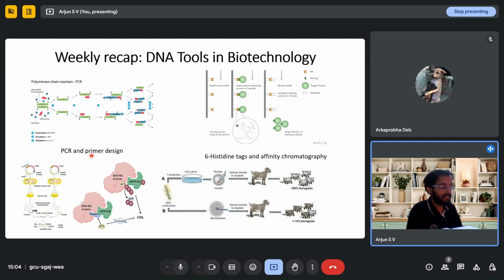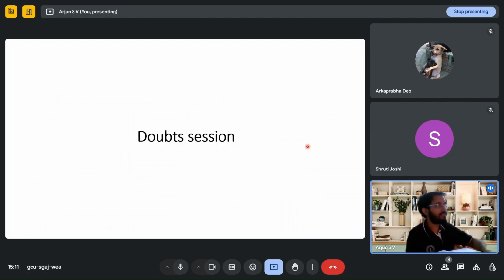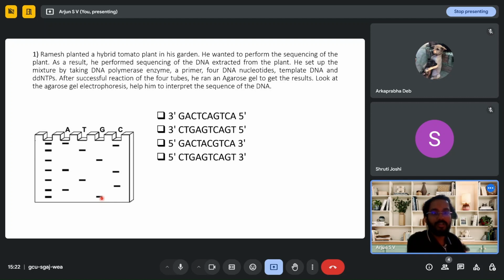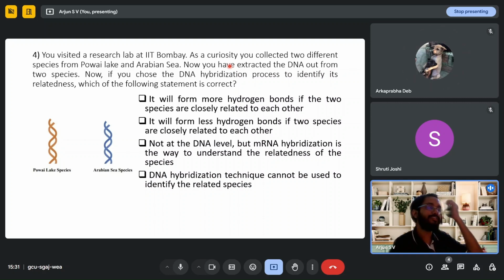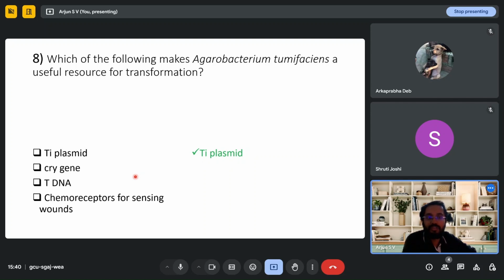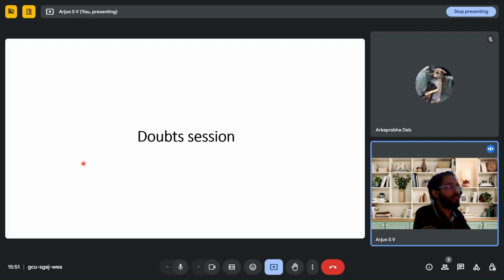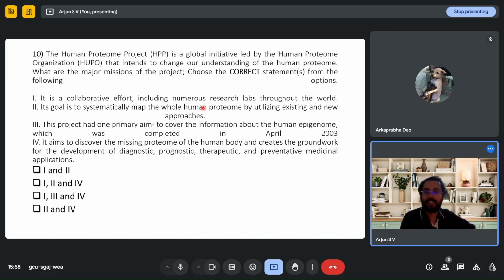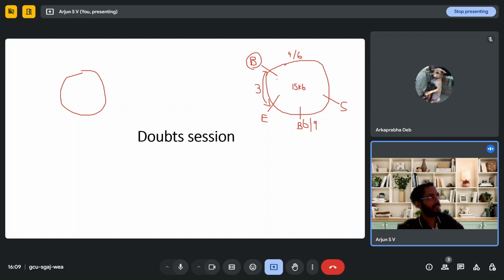Bioengineering : An Interface with Biology and Medicine - Week 3 - 08/02/2025